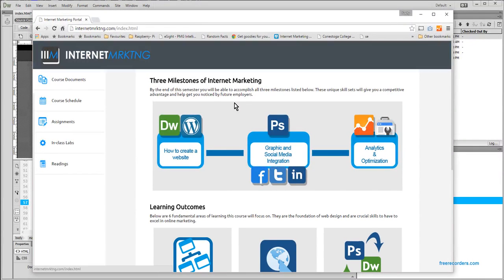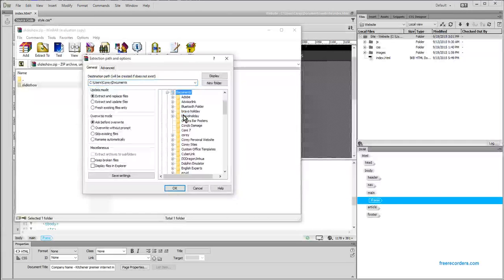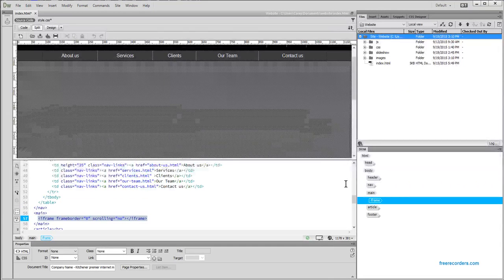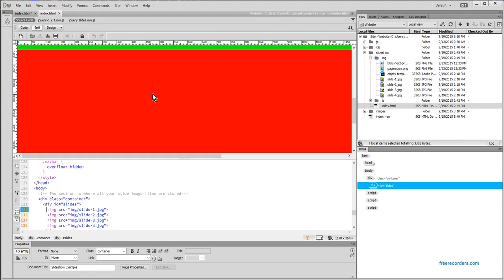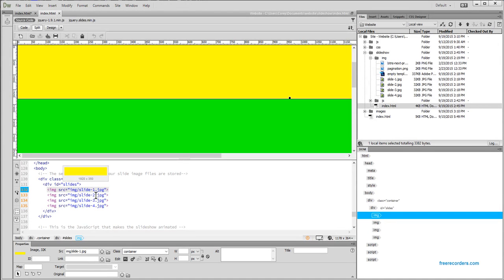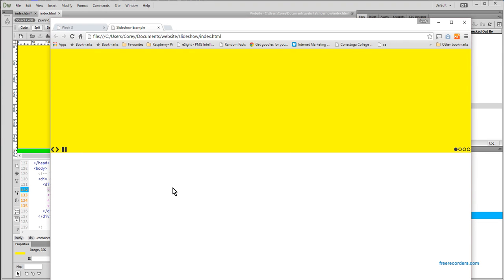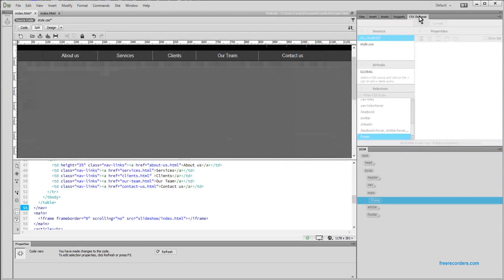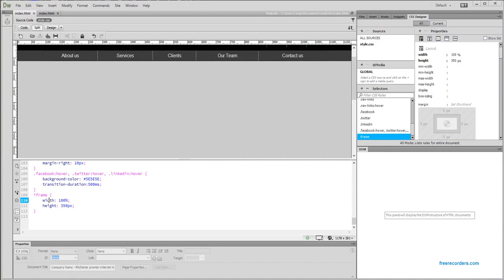Intermediate: Adding a jQuery slideshow to a webpage in Dreamweaver CC